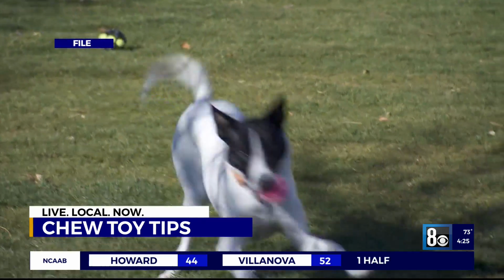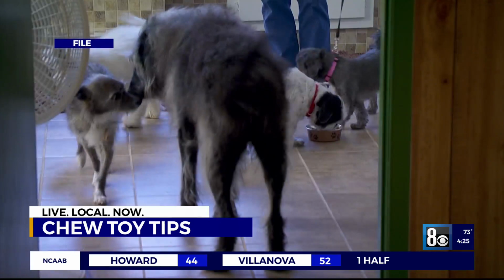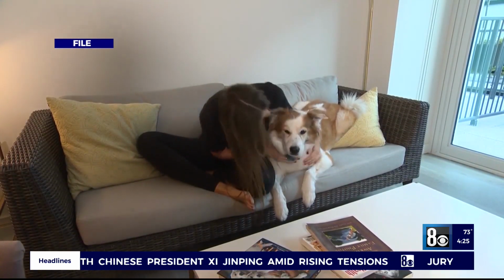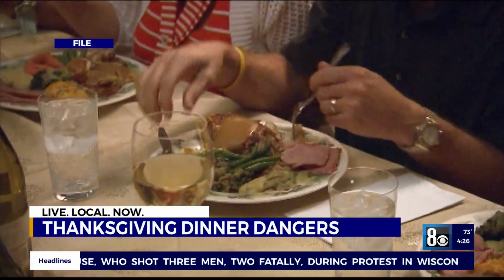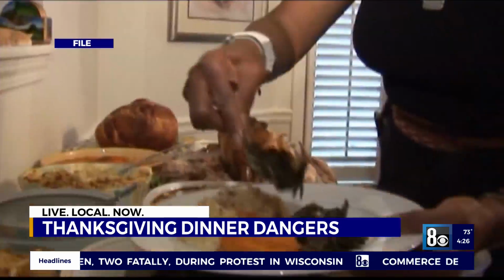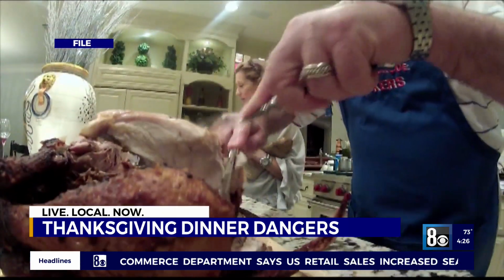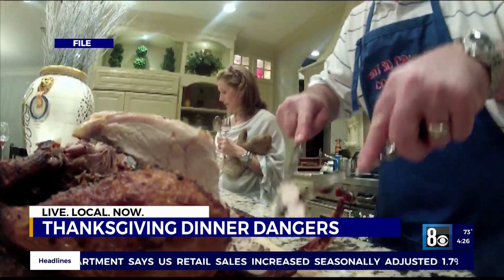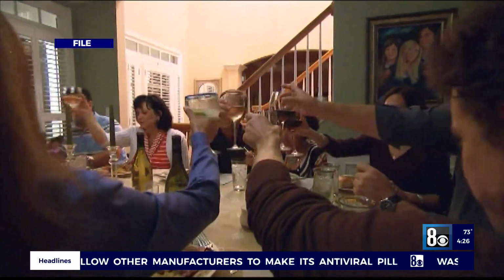Local veterinarian addresses Thanksgiving table tips when it comes to feeding pets